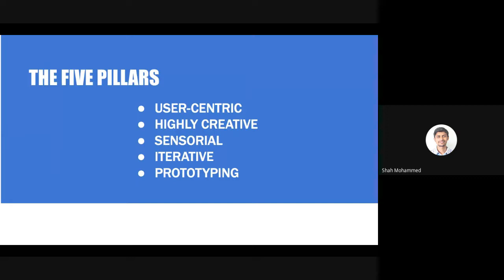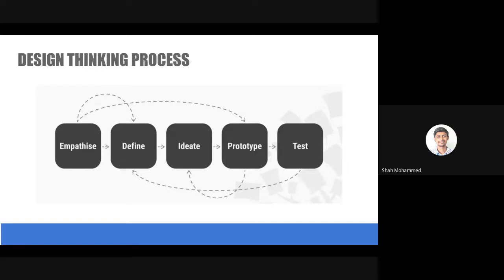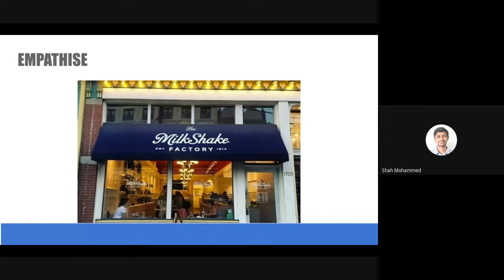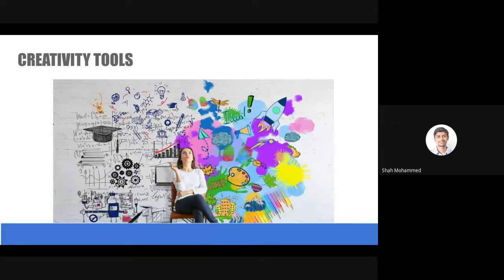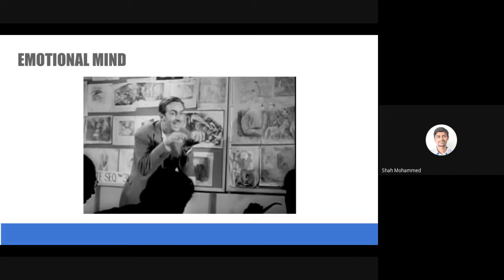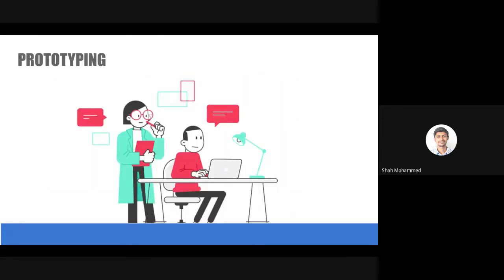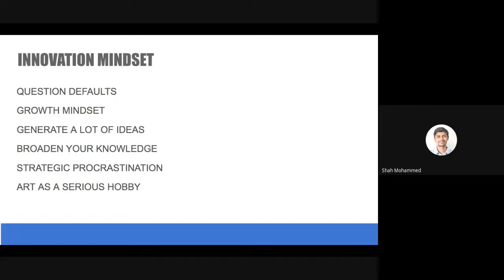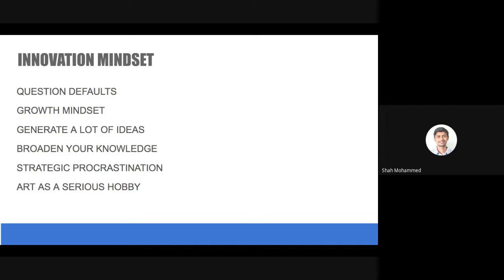Impact Lecture 1 Session 2 Design Thinking 2022 06 16 00 33 GMT 7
The Webinar entitled “Design Thinking” was organized by Institute’s Innovation Council (IIC), Sri Venkateswara Engineering College, Tirupati, Andhra Pradesh.